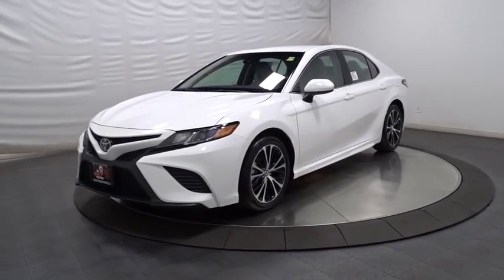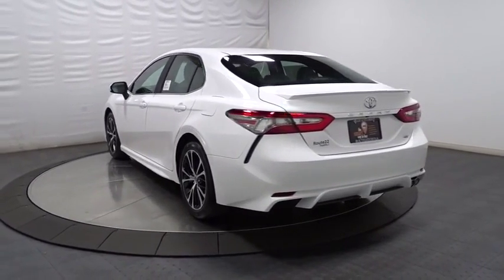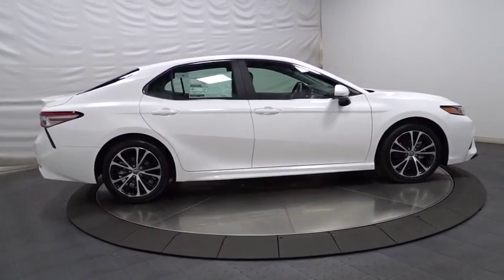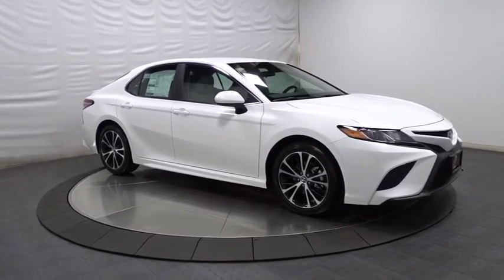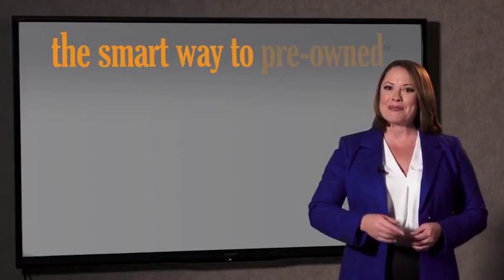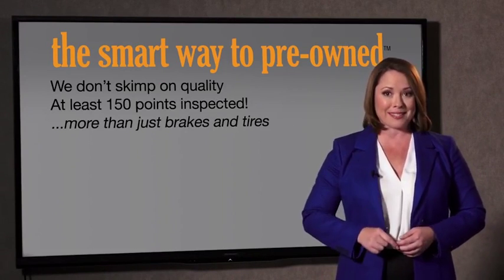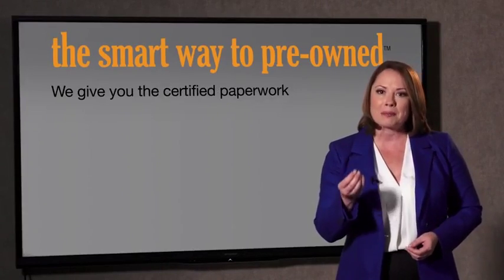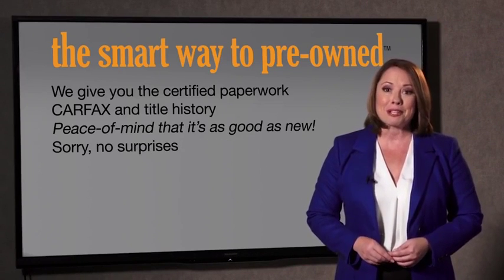2018 Toyota Camry Hillside, Newark, Union, Elizabeth, Springfield, NJ 182367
2018 Toyota Camry available in Hillside, New Jersey at Route 22 Toyota. Servicing the Newark, Union, Elizabeth, Springfield, NJ area.

The Smart Way To Buy! Are you tired of hidden fees and bogus rates ruining your search process? Now there's a way to avoid all of the nonsense. Introducing the smart way to buy from Route 22 Auto's. The advantages of the smart way to buy are endless. There is no pressure throughout your search. You can finally feel at ease when purchasing a car. Since there are no hidden fees, there are no surprises or gimmicks revealed when you finally make a decision. Route 22 Autos salespeople are direct and value your time, so there is no back and forth or confusion. They know it's necessary for you to feel comfortable during the buying process and want to be trusted. The smart way to buy is smart for a reason. The team at Route 22 Auto's does Internet research every day to discover the right price for you. They make sure to look at competitors' pricing and numbers from industry experts so you can feel confident that you're getting the best offer possible. The main factors that contribute to your final cost are market value, product availability, days' supply in the market and the product age, color and equipment. It's easy to feel secure with the smart way to buy. This Toyota includes: ALL WEATHER FLOOR LINERS Floor Mats 50 STATE EMISSIONS ALLOY WHEEL LOCKS (PPO) Wheel Locks *Note - For third party subscriptions or services, please contact the dealer for more information.* Save money at the pump with this fuel-sipping Toyota Camry. Beautiful color combination with Super White exterior over ASH interior making this the one to own! The Toyota Camry SE will provide you with everything you have always wanted in a car -- Quality, Reliability, and Character.
Radio: Entune 3.0 Audio -inc: Connected Navigation and App Suite, 7-inch touch-screen, AM/FM, MP3/WMA playback capability, 6 speakers, Connected Navigation Scout GPS Link App w/moving maps w/3-year complimentary trial, Entune App Suite, Siri Eyes Free, Google voice controls, auxiliary audio jack, USB 2.0 port w/iPod connectivity and control, hands-free phone capability, voice recognition and music streaming via Bluetooth wireless technology,,2 LCD Monitors In The Front,Window Grid Antenna,Radio w/Seek-Scan, Clock, Speed Compensated Volume Control and Steering Wheel Controls,Variable Intermittent Wipers,Fixed Rear Window w/Defroster,Light Tinted Glass,Front Windshield -inc: Sun Visor Strip,Chrome Side Windows Trim,Lip Spoiler,Black Grille,Fully Automatic Projector Beam Led Low/High Beam Daytime Running Auto High-Beam Headlamps w/Delay-Off,Tires: P235/45R18 AS,Trunk Rear Cargo Access,Compact Spare Tire Mounted Inside Under Cargo,Body-Colored Rear Bumper,Galvanized Steel/Aluminum Panels,Body-Colored Front Bumper,Body-Colored Power Side Mirrors w/Manual Folding,Wheels: 8.0J x 18 Black Machined-Finish Alloy,Clearcoat Paint,Body-Colored Door Handles,LED Brakelights,Steel Spare Wheel,Carpet Floor Trim and Carpet Trunk Lid/Rear Cargo Door Trim,Full Floor Console w/Covered Storage, Mini Overhead Console w/Storage and 1 12V DC Power Outlet,Seats w/Cloth Back Material,Remote Keyless Entry w/Integrated Key Transmitter, 2 Door Curb/Courtesy, Illuminated Entry, Illuminated Ignition Switch and Panic Button,-Way Passenger Seat -inc: Manual Recline, Height Adjustment and Fore/Aft Movement,Gauges -inc: Speedometer, Odometer, Engine Coolant Temp, Tachometer, Trip Odometer and Trip Computer,Analog Display,Distance Pacing,FOB Controls -inc: Trunk/Hatch/Tailgate and Windows,Fade-To-Off Interior Lighting,Rear Cupholder,60-40 Folding Bench Front Facing Fold Forward Seatback Rear Seat,Power Rear Windows,Leather/Metal-Look Gear Shift Knob,Cargo Area Concealed Storage,Engine Immobilizer,Manual Tilt/Telescoping Steering Column,Outside Temp Gauge,Automatic Air Conditioning,Air Filtration,Perimeter Alarm,Driver Foot Rest,Smart Device Integration,Full Cloth Headliner,Cargo Space Lights,Fabric Seat Trim w/SofTex,Manual Adjustable Front Head Restraints and Fixed Rear Head Restraints,Front Bucket Seats -inc: 8-way power-adjustable driver seat w/power lumbar support and 6-way adjustable front passenger seat,Front And Rear Map Lights,Full Carpet Floor Covering,Day-Night Rearview Mirror,Power Door Locks w/Autolock Feature,Illuminated Locking Glove Box,Front Center Armrest and Rear Center Armrest,Valet Function,2 Seatback Storage Pockets,HVAC -inc: Underseat Ducts,Driver And Passenger Visor Vanity Mirrors w/Driver And Passenger Auxiliary Mirror,Delayed Accessory Power,Instrument Panel Covered Bin, Driver / Passenger And Rear Door Bins,